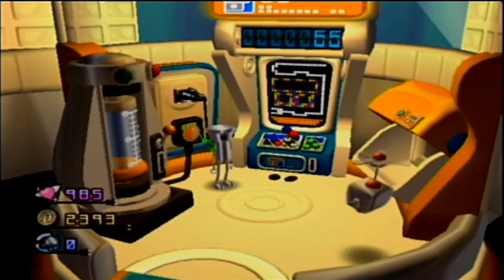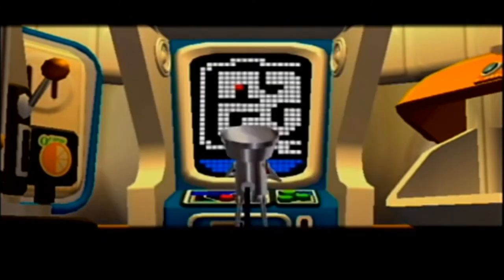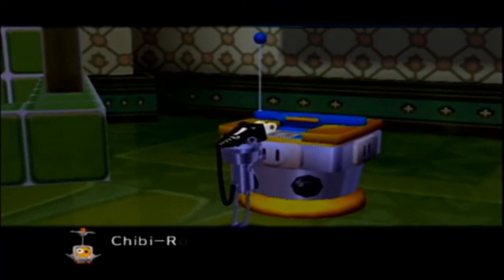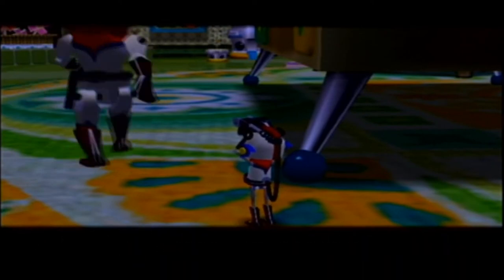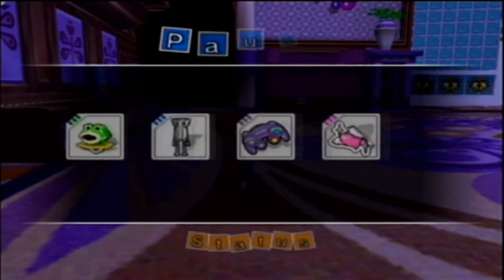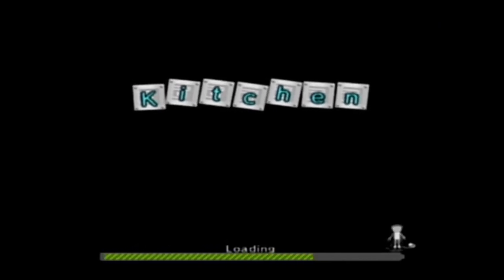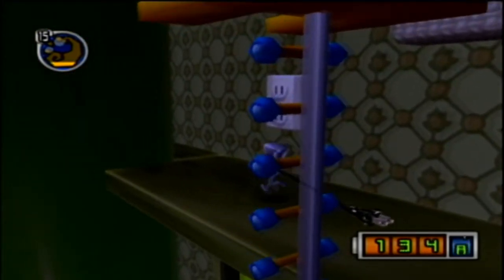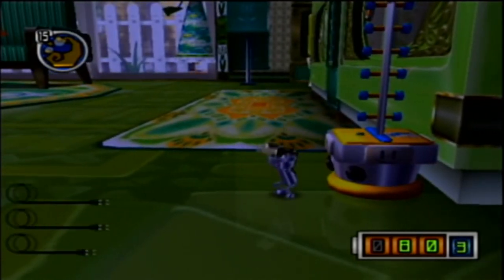Chibi-Robo! Part 5: THE INVASION OF THE SPYDORZ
It seems things aren't so safe anymore...